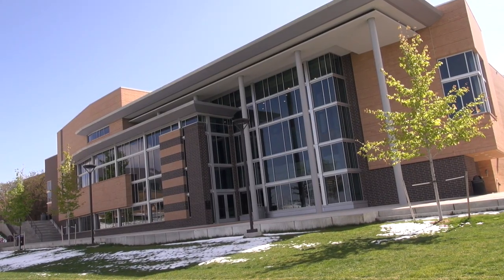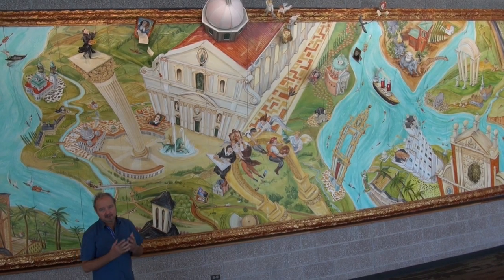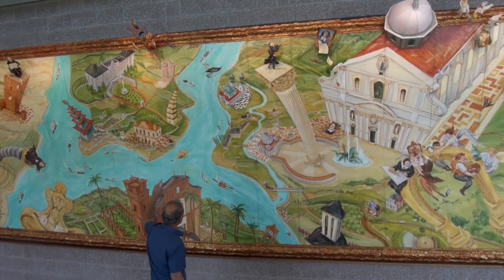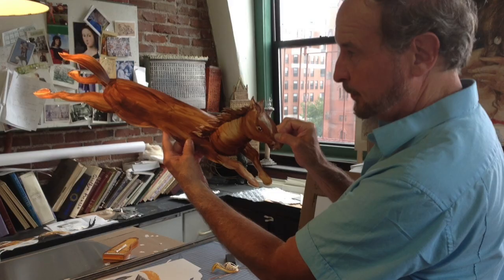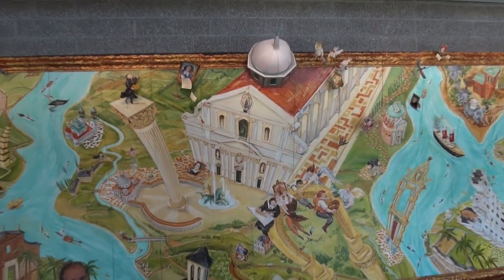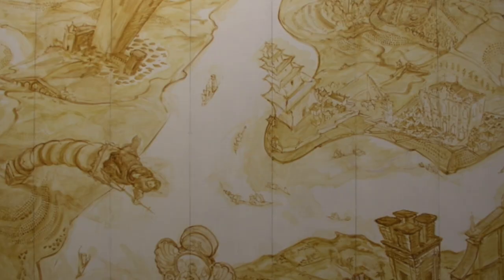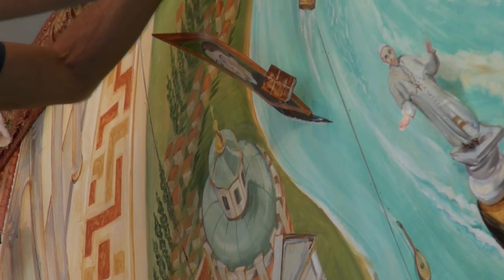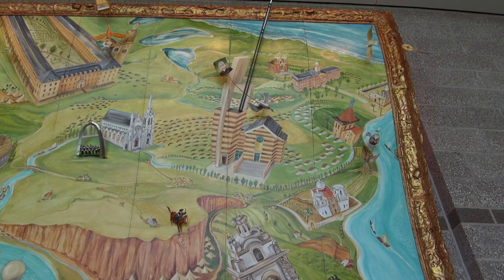Behind the Scenes with PAC Mural Artist Mark Steele